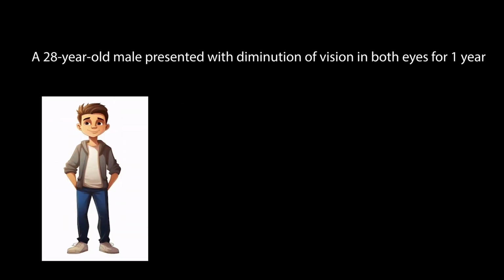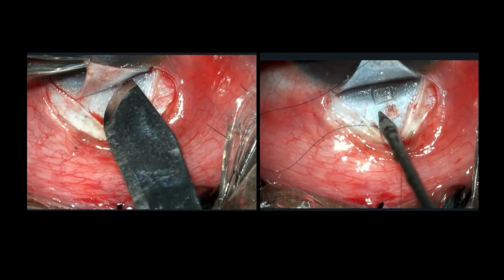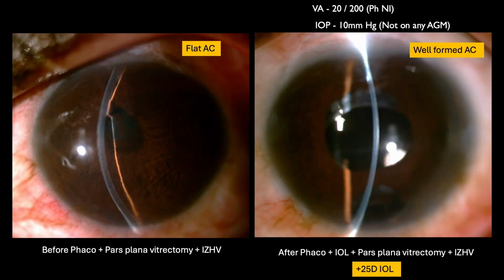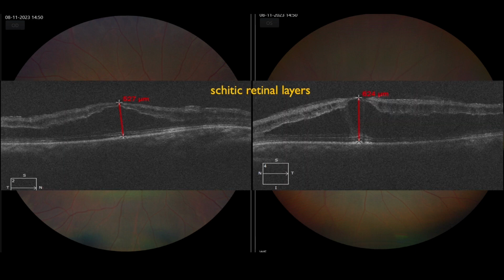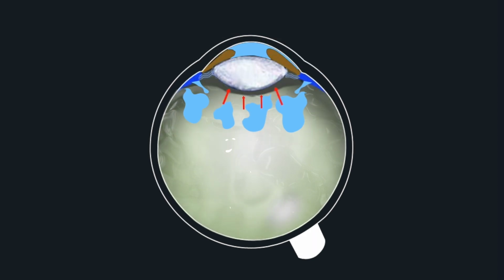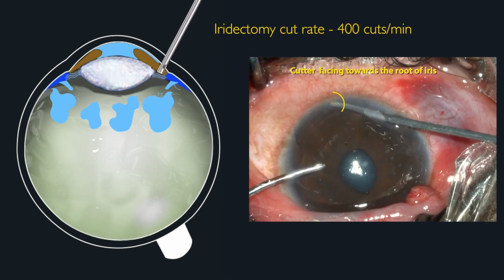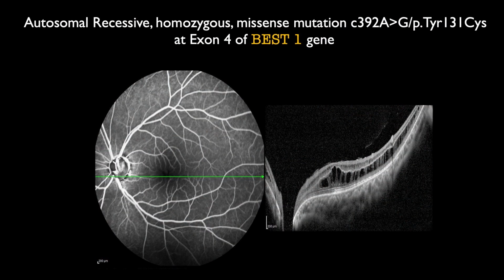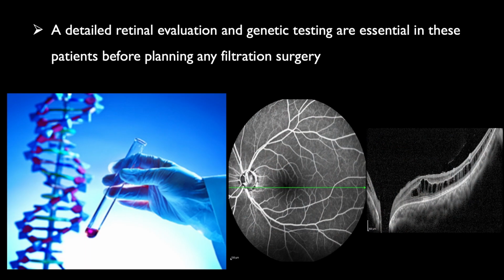AIOS2025-VT376-Dr.Rashmi KRISHNAMURTHY Atypical Primary Angle Closure Glaucoma in Young